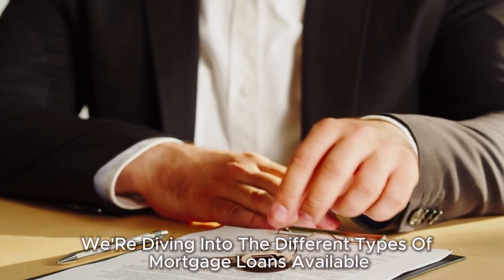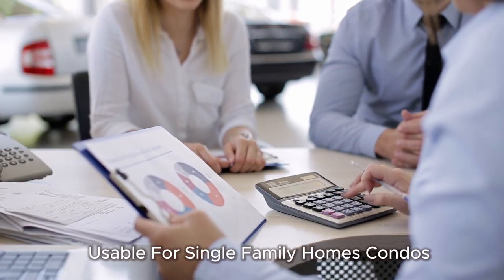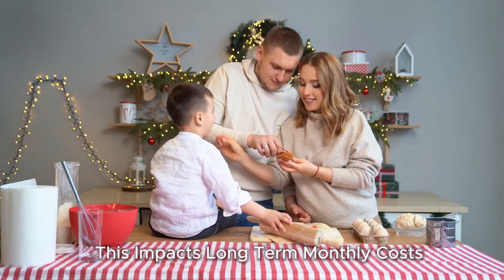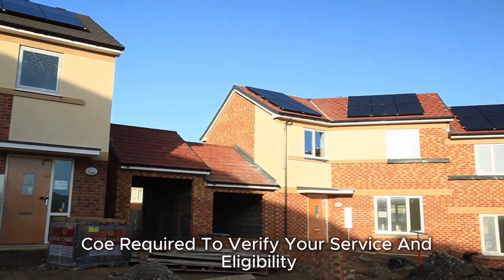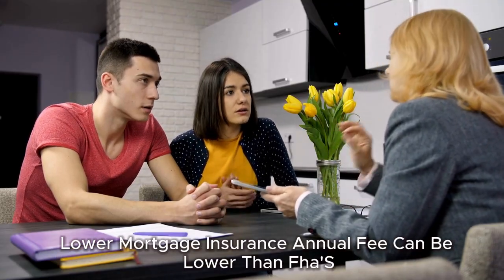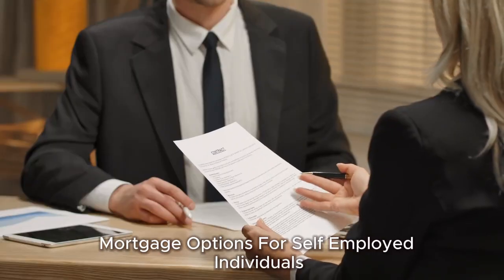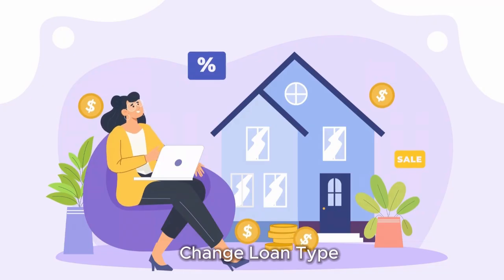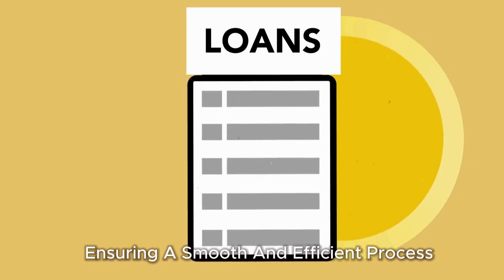Mortgage Loan Types Explained: Your Complete Guide to Conventional, FHA, VA, USDA, Jumbo & More!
"Confused by the maze of mortgage options? This comprehensive guide demystifies every major mortgage loan type, helping you confidently choose the right financing for your dream home!

Join Senior Mortgage Loan Officer Duane Buziak as he breaks down:

🏡 Conventional Loans: Learn about down payment flexibility, PMI, and what makes them ideal for strong credit borrowers.
🏠 FHA Loans: Discover how these government-insured loans offer low down payments and flexible credit requirements for first-time homebuyers.
ilitary personnel access homeownership with incredible benefits like zero down payment and no PMI.
🌳 USDA Loans: Explore these unique 100% financing options for homes in eligible rural and suburban areas.
💰 Jumbo Loans: Understand the requirements for financing high-value properties that exceed conventional loan limits.
📈 Self-Employed Loans: Get insights into specialized programs designed for entrepreneurs and freelancers.
🔄 Mortgage Refinancing: Learn when and why to refinance your existing loan, including cash-out, rate-and-term, and streamline options.

Whether you're a first-time homebuyer, a veteran, self-employed, or looking to refinance, understanding these loan types is crucial for smart financial decisions. Duane shares expert insights to help you navigate your unique path to homeownership.

Don't leave your biggest investment to chance. Watch now to become a more informed home buyer!

Keywords (Tags):
mortgage loan types
home loan types
types of mortgages
conventional loan
FHA loan
VA loan
USDA loan
jumbo loan
self employed mortgage
mortgage refinancing
cash out refinance
rate and term refinance
first time home buyer
mortgage guide
how to get a mortgage
home buying process
mortgage tips
loan options
homeownership
mortgage broker
loan officer
real estate finance
home loan explained
Duane Buziak
Coast2Coast Mortgage
Virginia mortgage
Maryland mortgage
North Carolina mortgage (or states you serve)